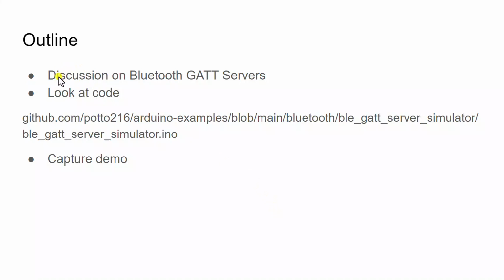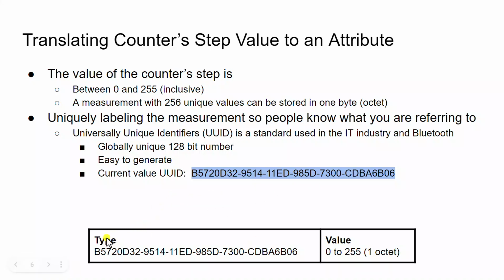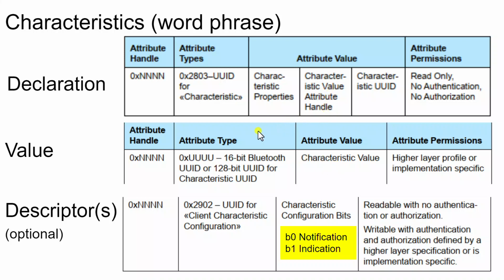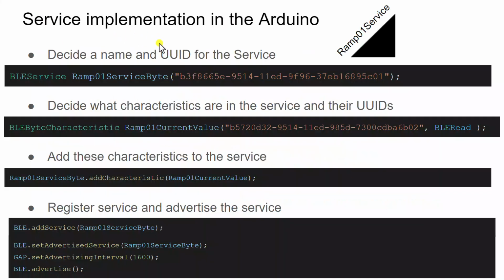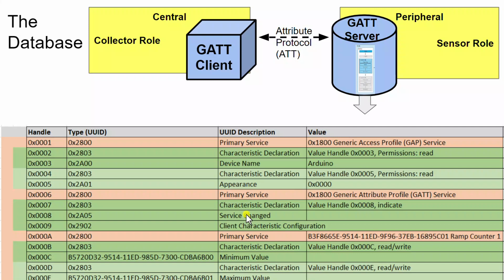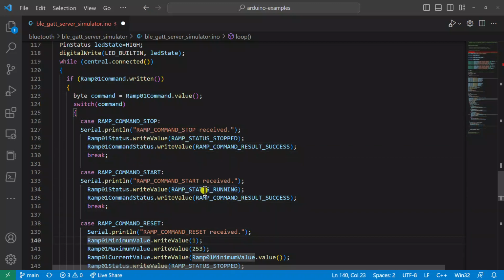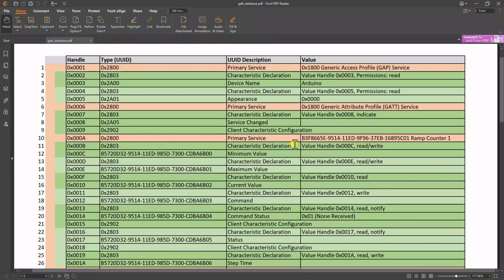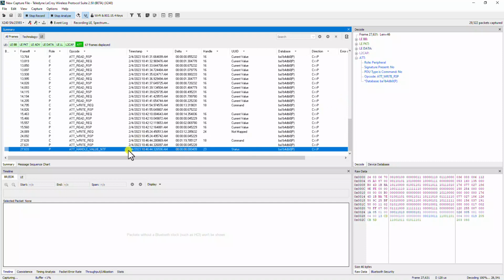Implementing a Bluetooth GATT Server with an Arduino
This describes a Bluetooth LE GATT Server and example code for the Arduino MKR WiFi 1010.

0:00   Discussion on GATT servers
36:23 Review of Arduino code
45:58 Demo connecting to Arduino using bluetoothctl